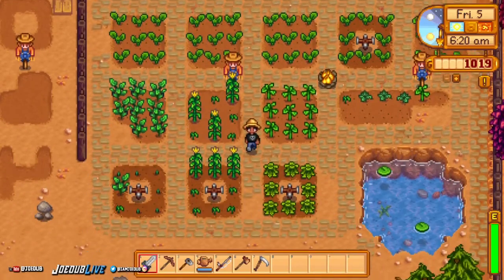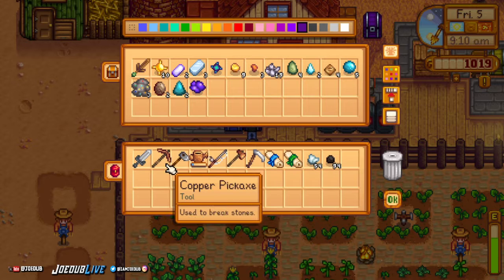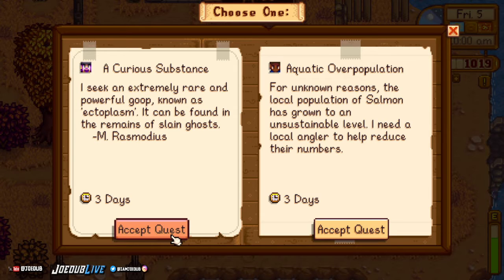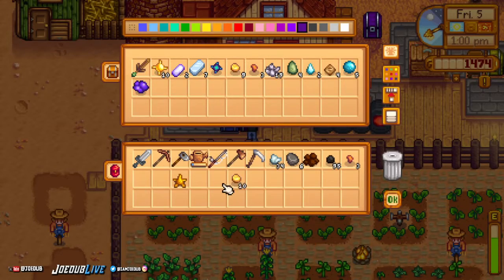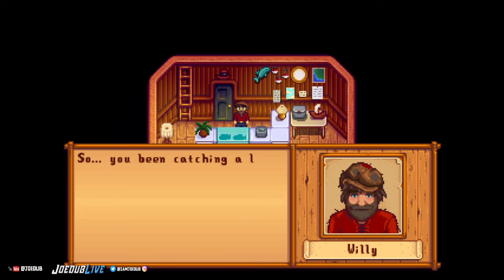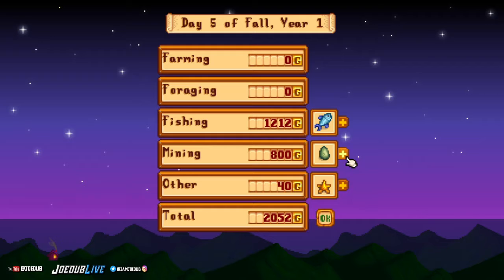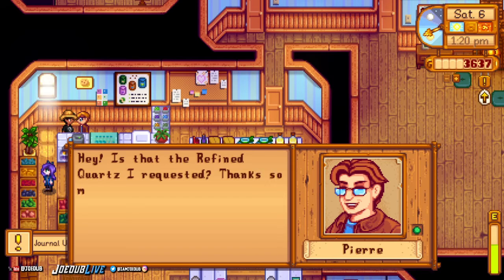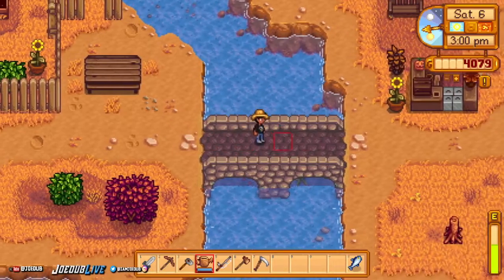I heard you like Job boards - Lets Play Stardew Valley Episode 25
My first new video in the new 1.5 update